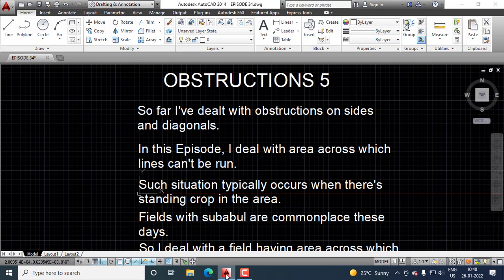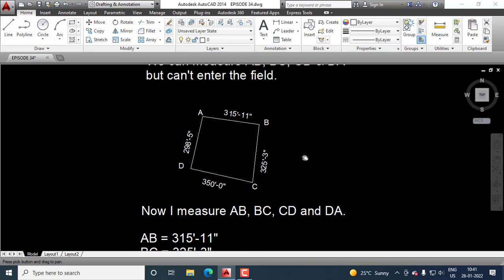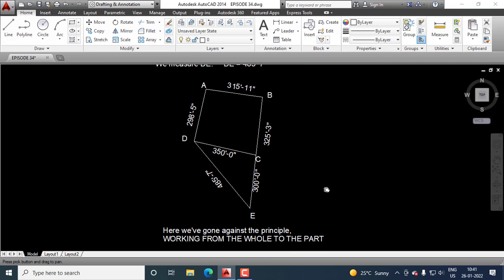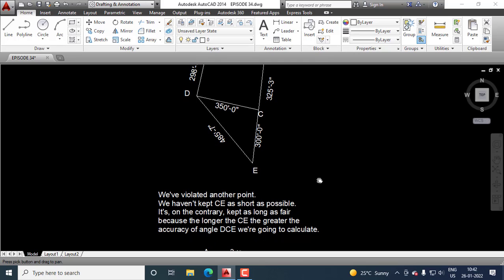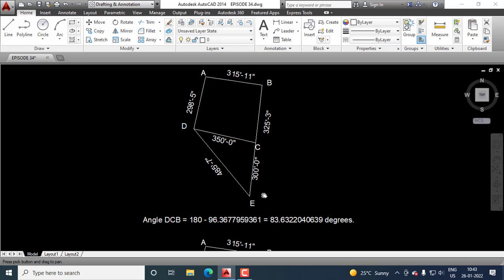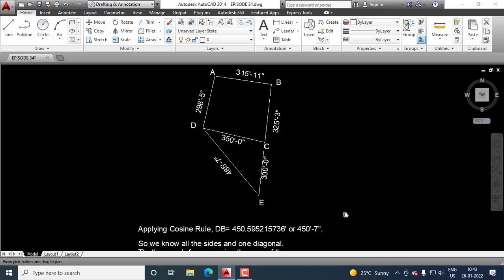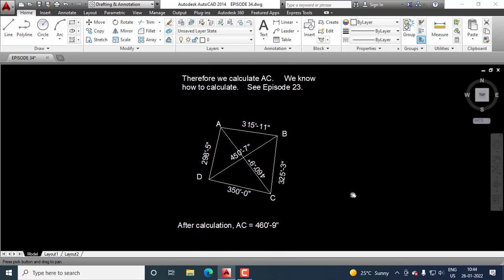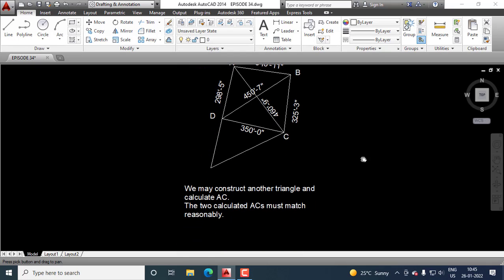||OBSTRUCTIONS 5||FIELD SURVEY||EPISODE 34||